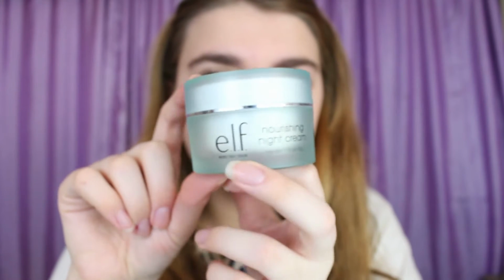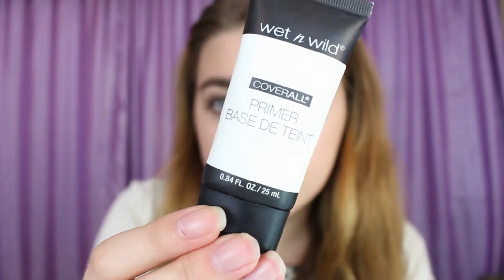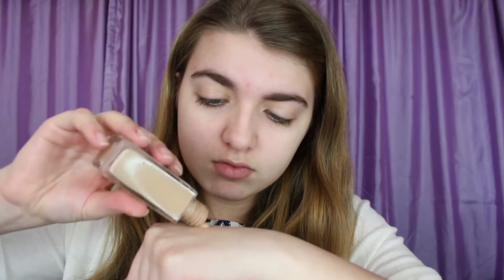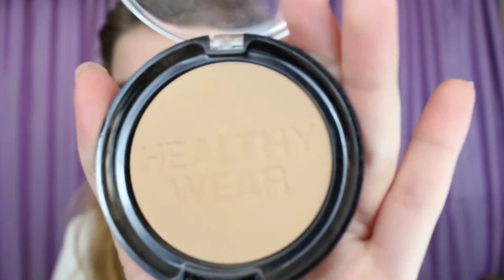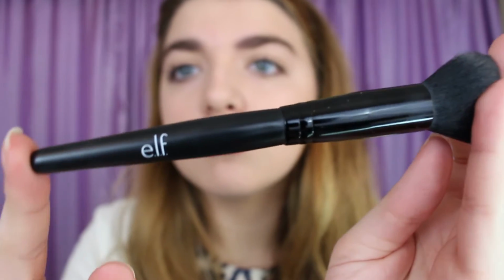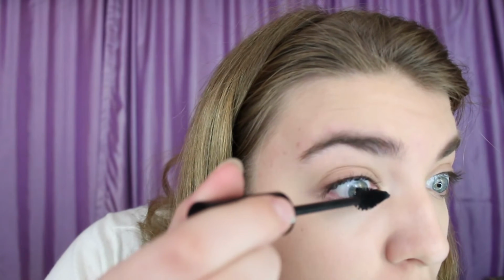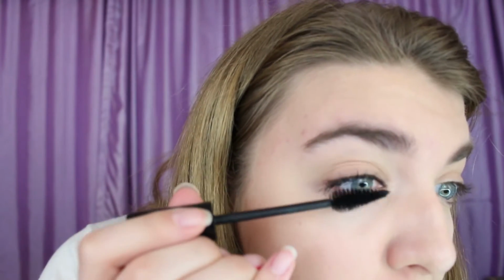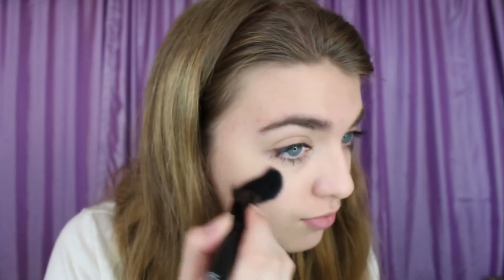My Everyday Makeup Routine Drugstore // natural makeup tutorial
This is my everyday makeup routine using only drugstore products to get a natural makeup look. This everyday makeup routine takes 10 minutes or less and is super easy to do.

I did cheat and use one high end product because I honestly use it everyday and I wanted to show you my real everyday makeup routine. It is the Lorac Pro mascara.

I could not find the pressed powder anywhere.

Katie Golan